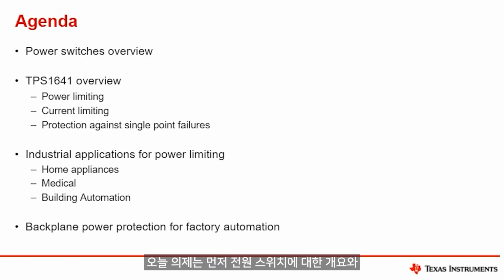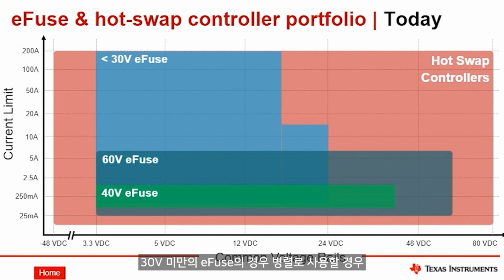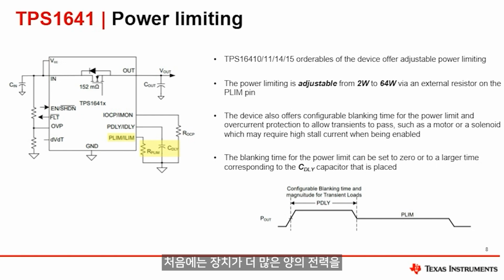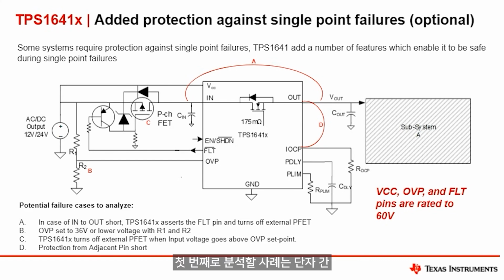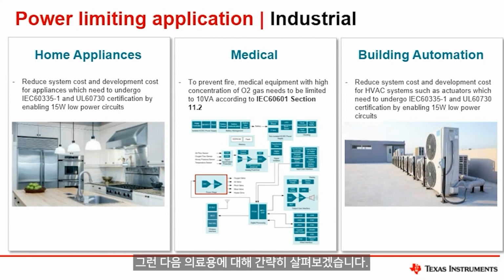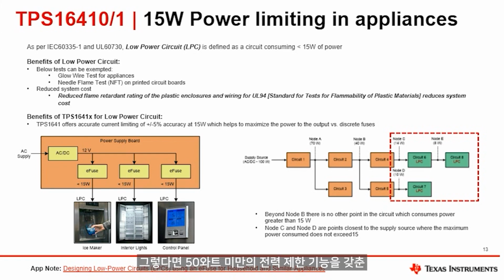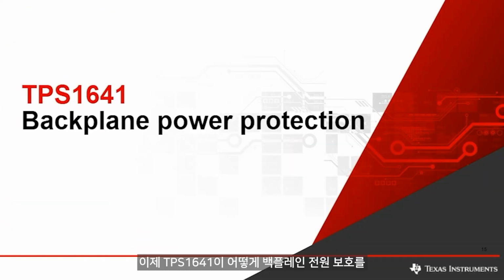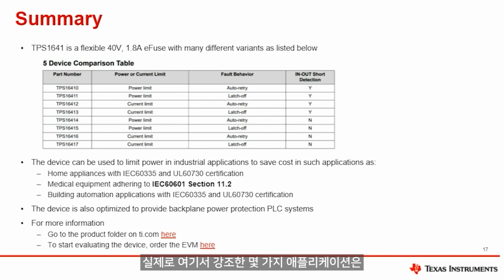TPS1641 eFuse로 입력 전원 보호 최적화하기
이 세션에서는 TPS1641 eFuse로 입력 전원 보호 최적화하는 방법에 대해 소개해 드립니다.
[제품 알아보기] TPS1641
[발표자료 확인하기] 프레젠테이션 확인하기